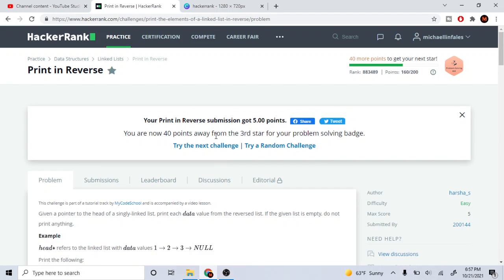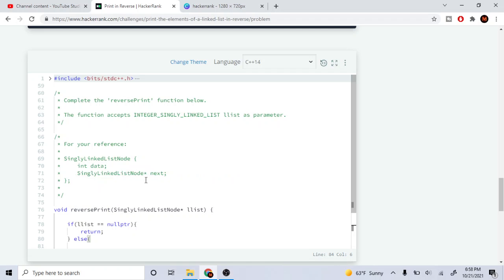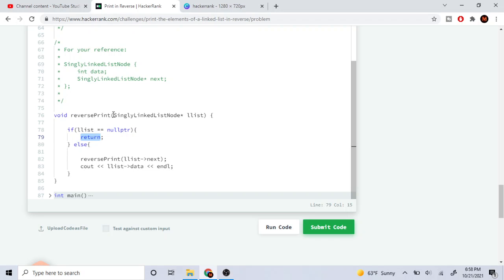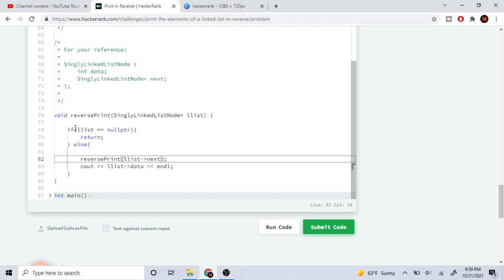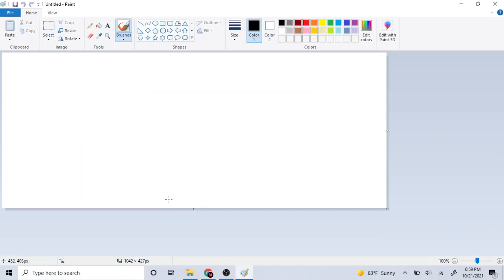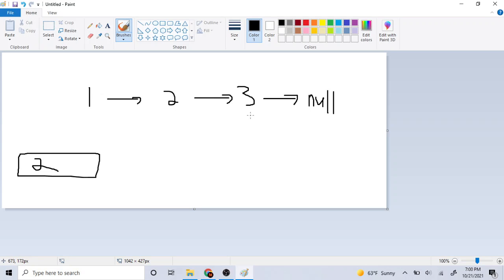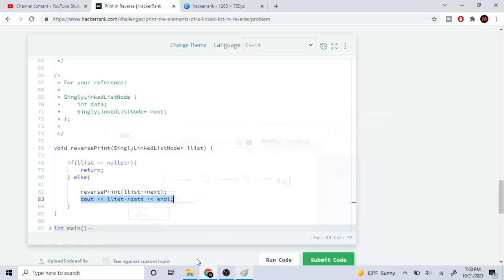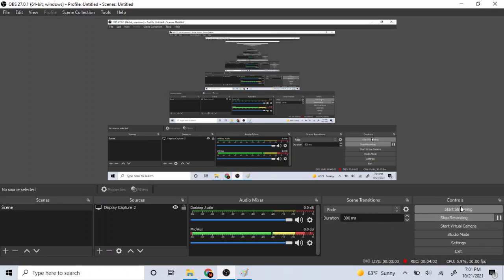Print in Reverse | HackerRank